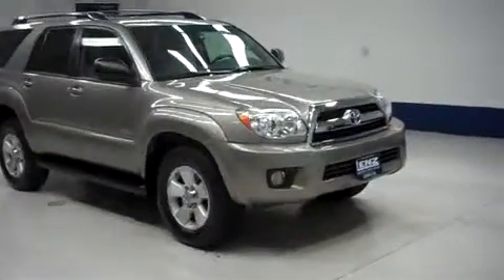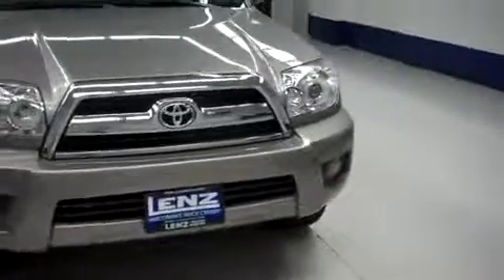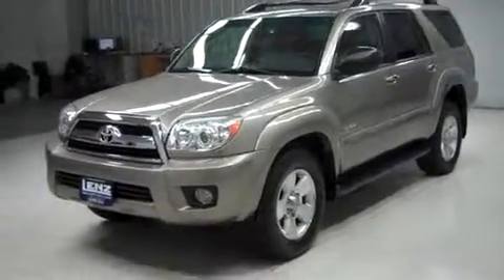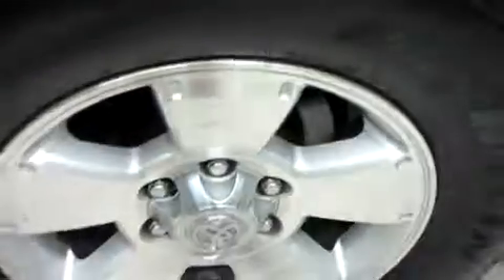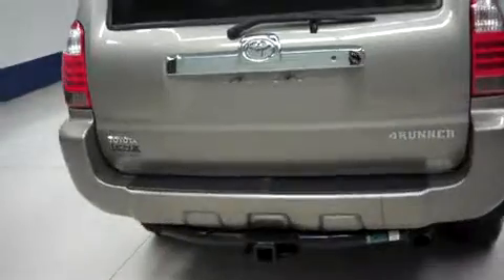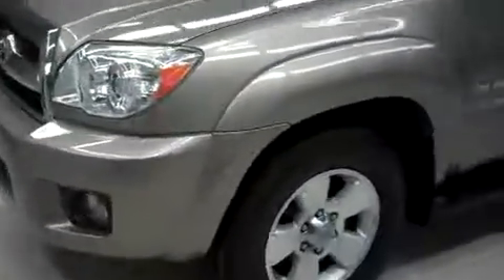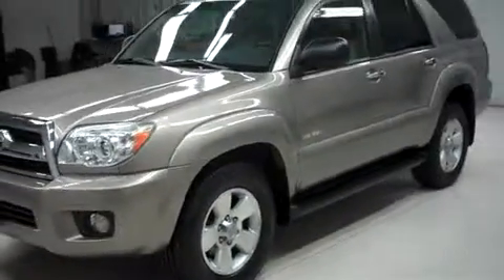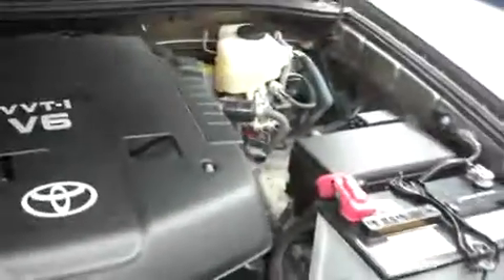2008 TOYOTA 4RUNNER Fond Du Lac, WI F7068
2008 TOYOTA 4RUNNER Fond Du Lac, WI
Stock# F7068

536 S. Seymour St